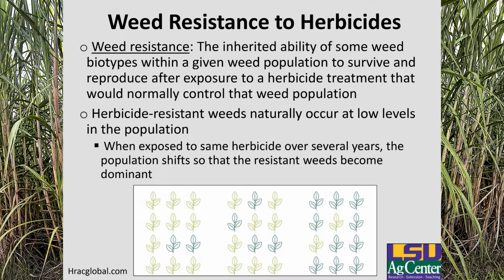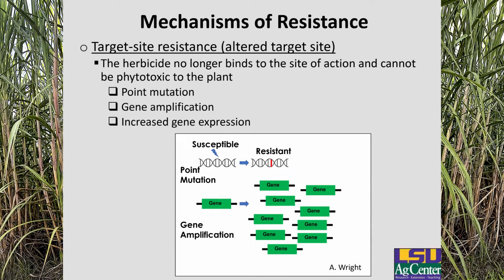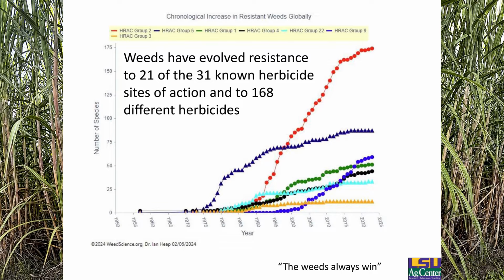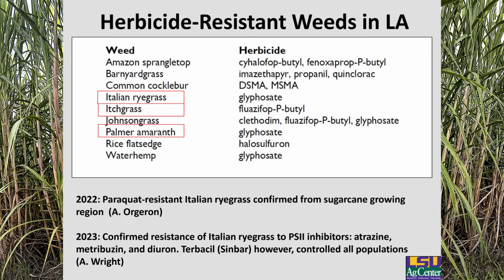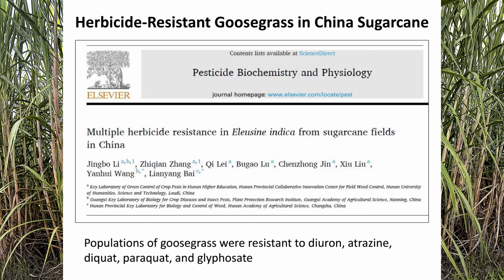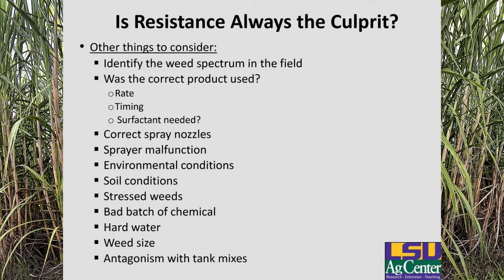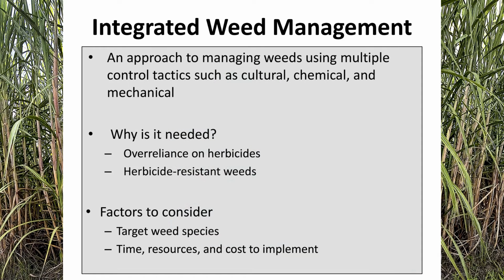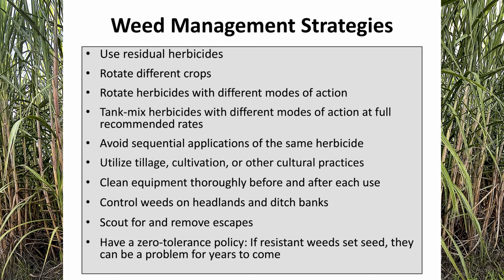Managing Herbicide-Resistant Weeds in Louisiana Sugarcane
Weed scientist Dr. Matt Foster of the LSU AgCenter discusses herbicide-resistant weeds in Louisiana sugarcane at the joint meeting of the American Sugar Cane League and the American Society of Sugar Cane Technologists in Baton Rouge in February 2024.